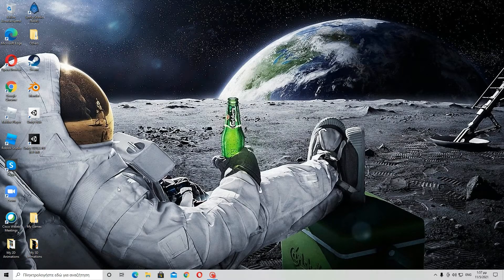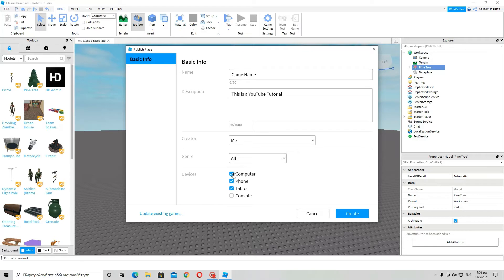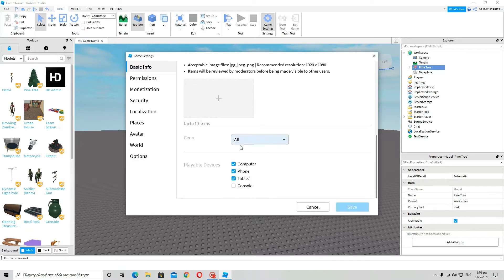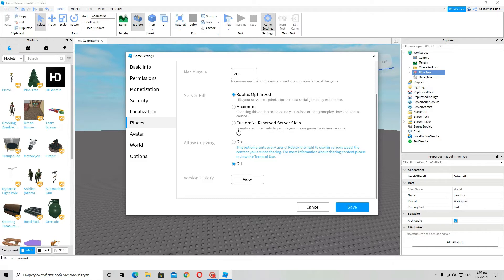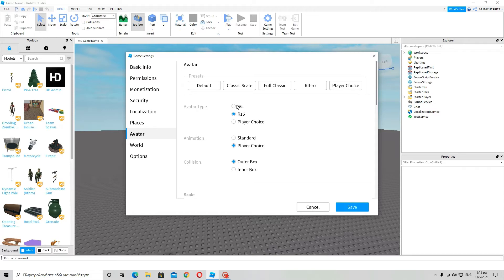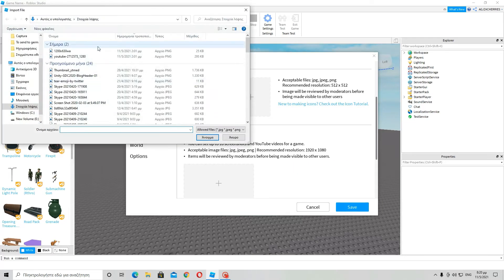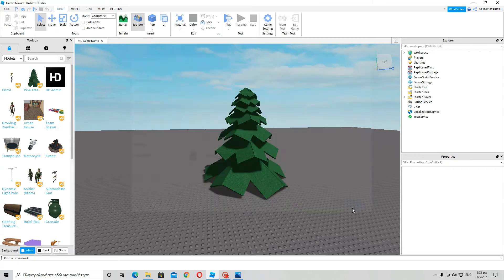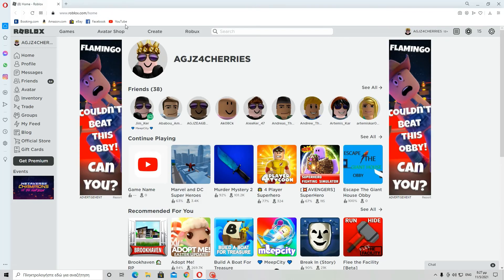How to Publish a Game in Roblox (Roblox Studio)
Hello! I thought it was about time I released a new video. Especially for the ones who make games in Roblox, using Roblox Studio. Oh! And also... Thank you for helping me win The Gold Crown of O's award! It really means a lot!